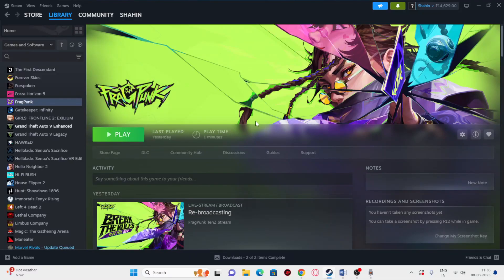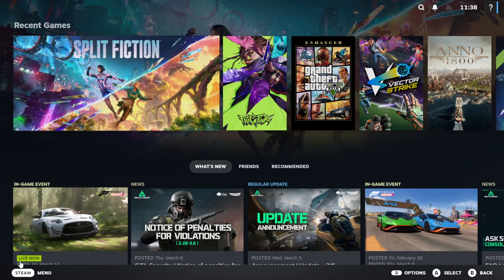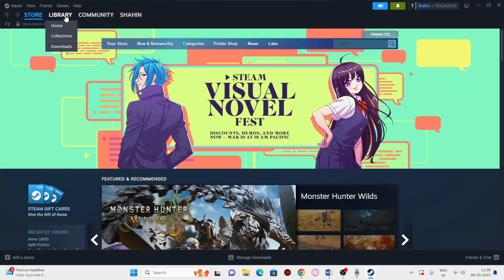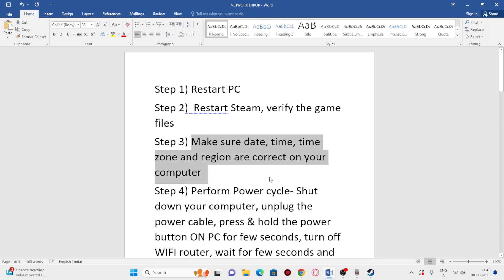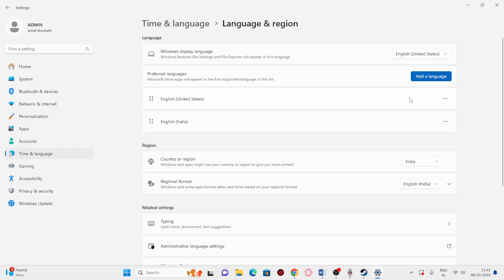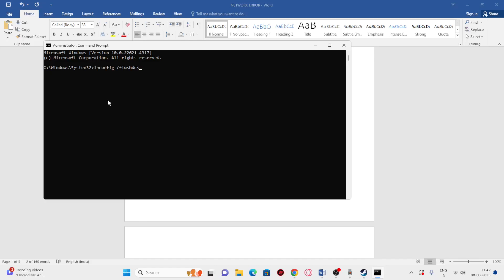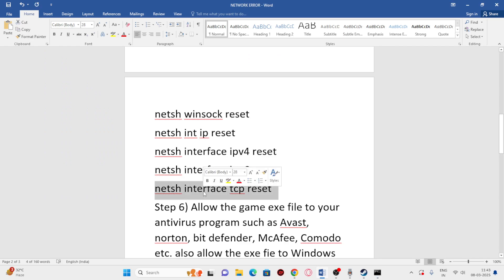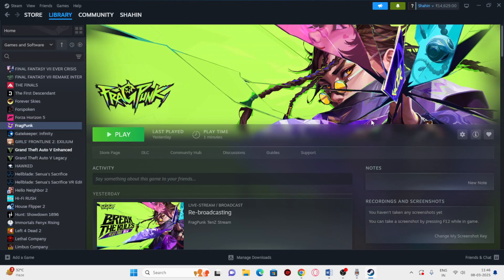Fix FragPunk Network Error On PC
Are you facing a network error in FragPunk on your PC? In this video, we’ll walk you through the best troubleshooting steps to fix FragPunk network errors and get you back into the game.

Steps in this video :
1) Restart PC
2)  Restart Steam, verify the game files
3) Make sure date, time, time zone and region are correct on your computer
4) Perform Power cycle- Shut down your computer, unplug the power cable, press & hold the power button ON PC for few seconds, turn off WIFI router, wait for few seconds and restart your WIFI router and then restart your computer
5) Run these commands
ipconfig /flushdns
ipconfig /release
ipconfig /renew
6) Allow the game exe file to your antivirus program such as Avast, norton, bit defender, McAfee, Comodo etc. also allow the exe fie to Windows security and Windows Defender firewall